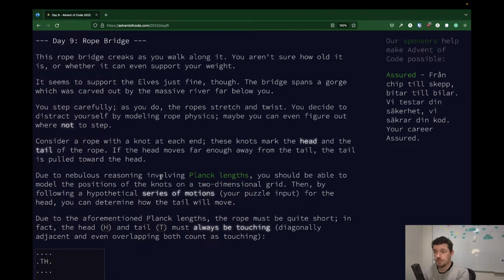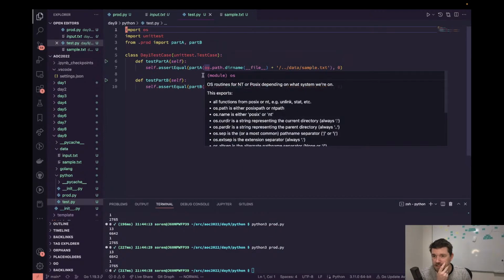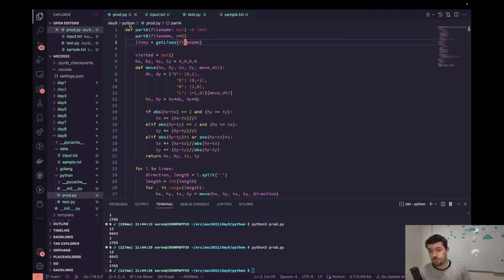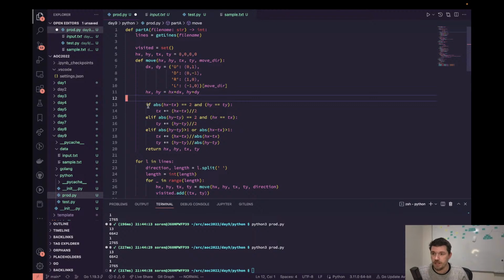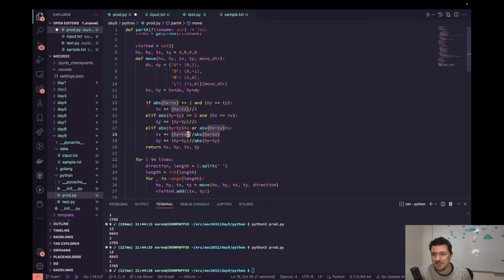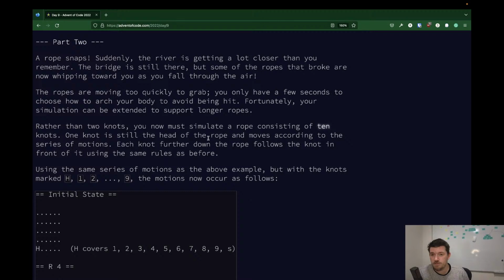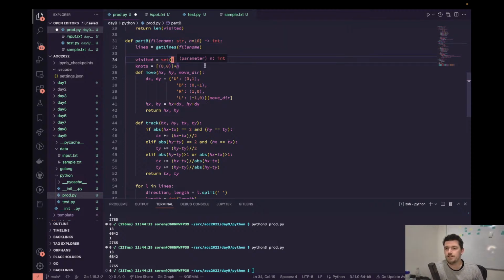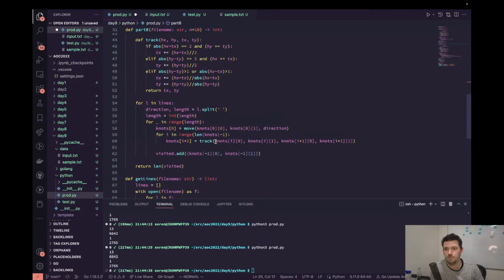Advent of Code 2022 - Day 9 - Recap